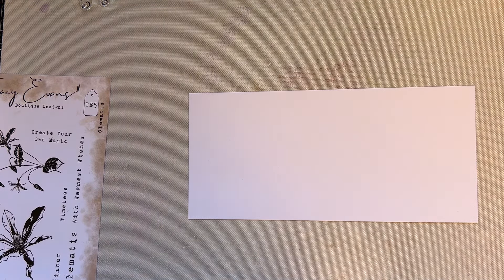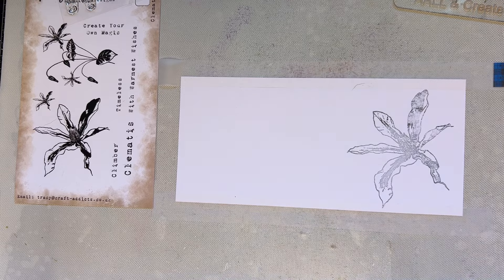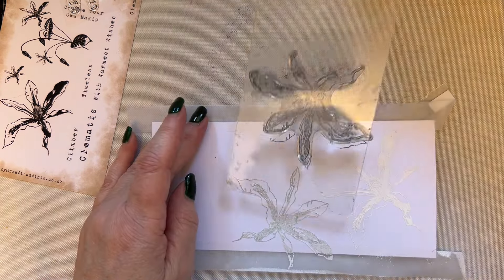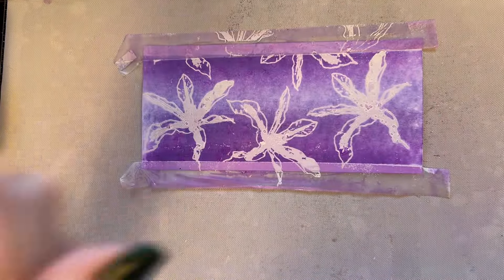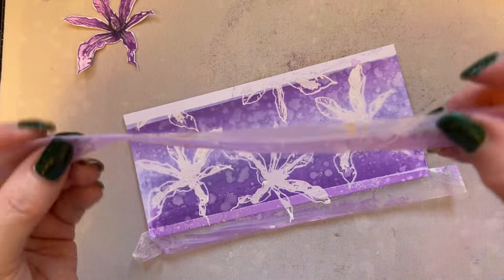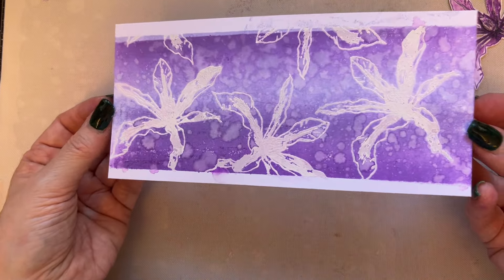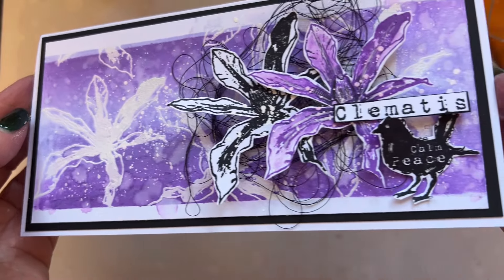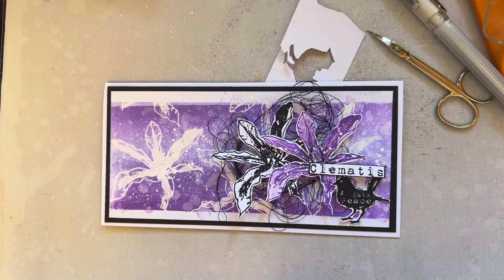New Release - Clematis Card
Products available from Tracy Evans Boutique Designs, link below;